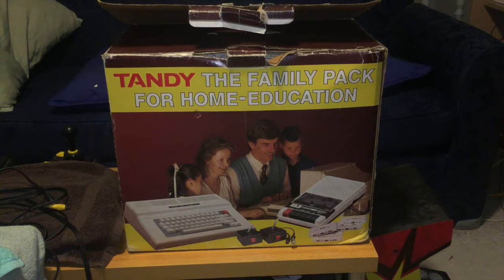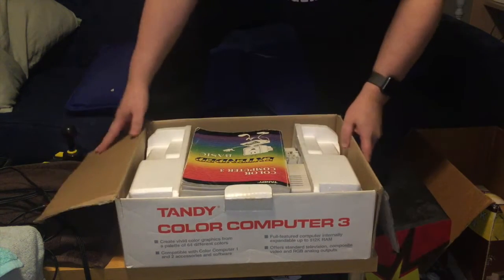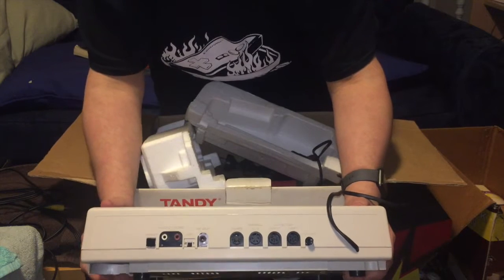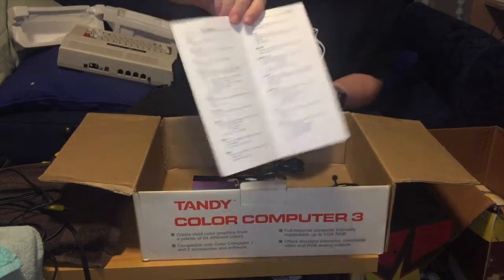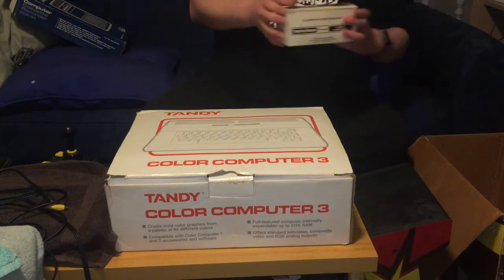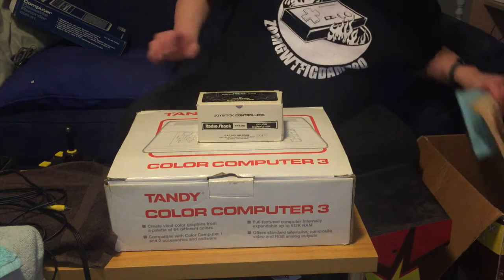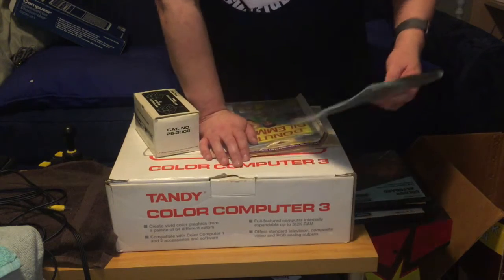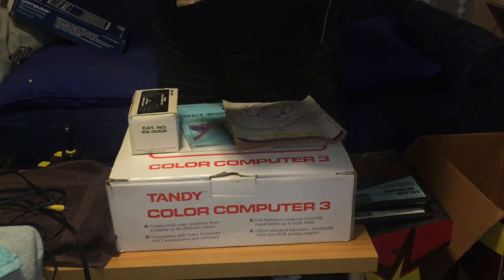"Tandy Color Computer 3" - Retro Unboxing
I recently managed to acquire a Color Computer 3, and surprisingly, it wasn't just boxed, but in a complete Tandy Australia bundle pack (from Christmas 1987).

I thought I'd go the contents and show you all what was in there!